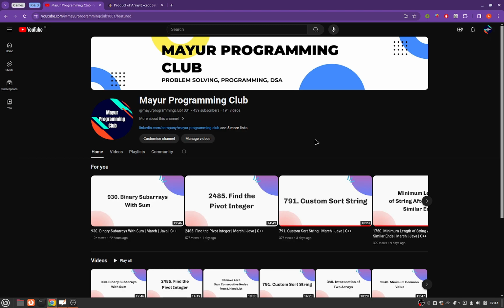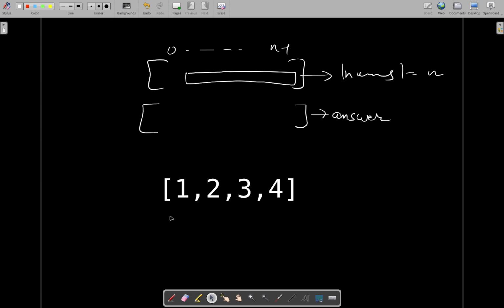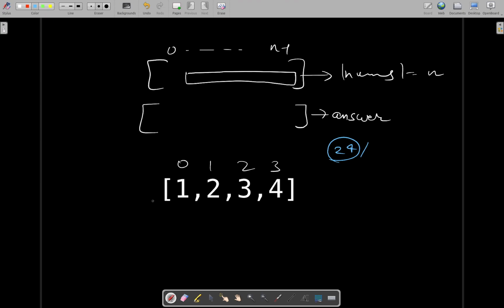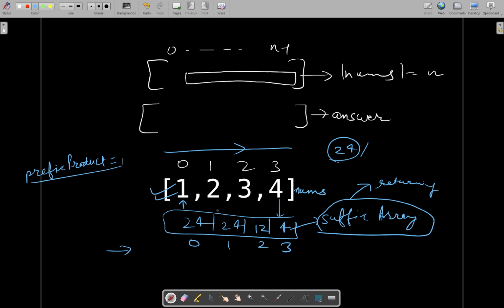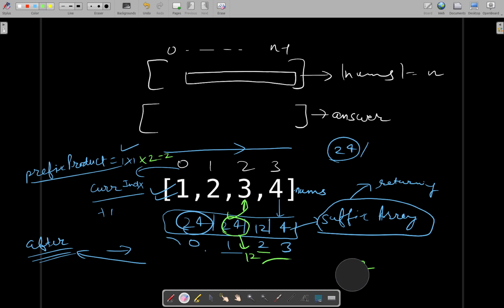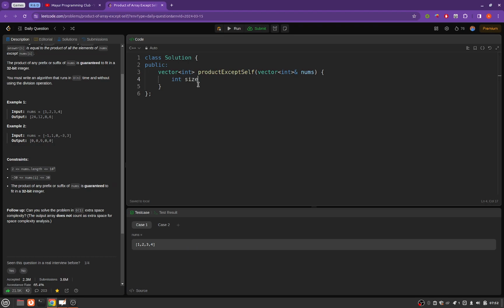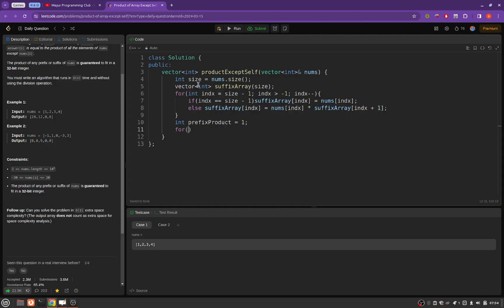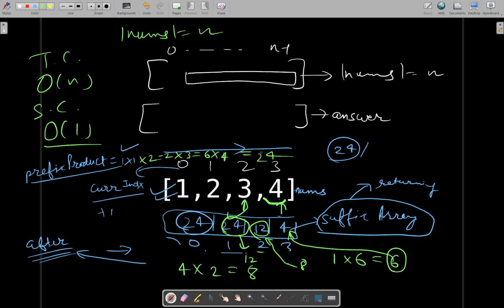238. Product of Array Except Self | March | Java | C++